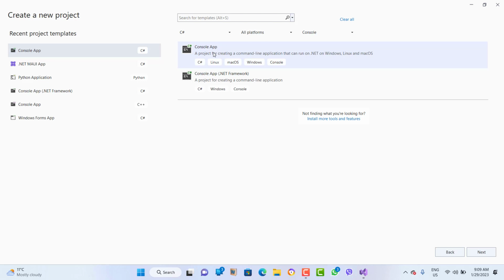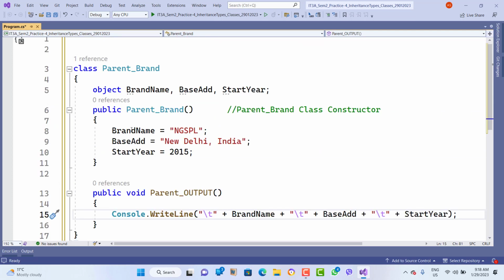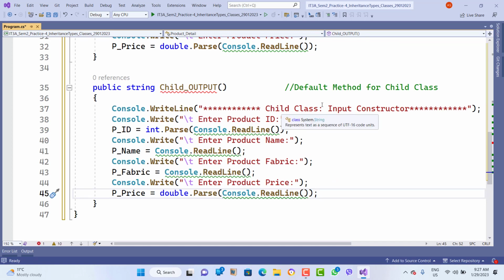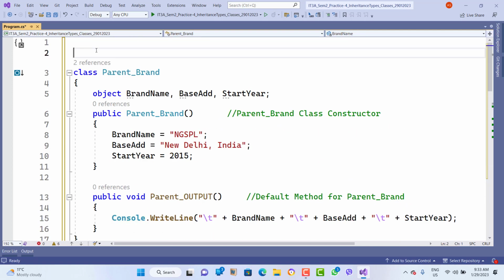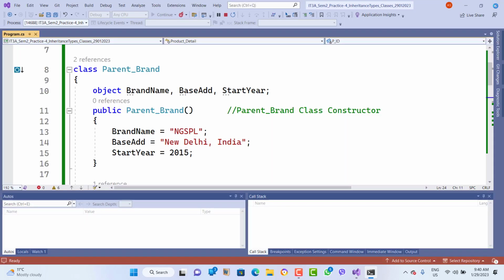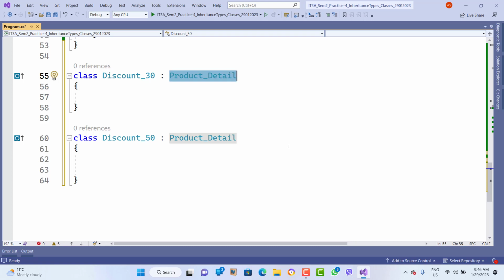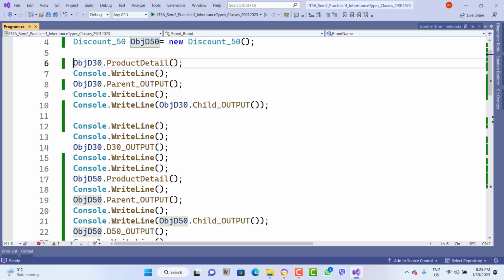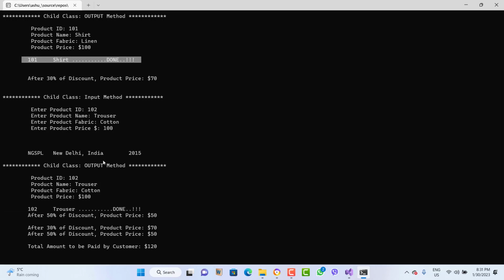Practice-13 | Visual C# | Inheritance | Single | Multilevel | Hierarchical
This Lecture describes the concept of Inheritance implementing in C# programming language. Here, it provides a complete details of all types of inheritance with classes such as Single Inheritance, Multilevel Inheritance, and Hierarchical Inheritance. These concepts defined with one Real-time Project implementation.